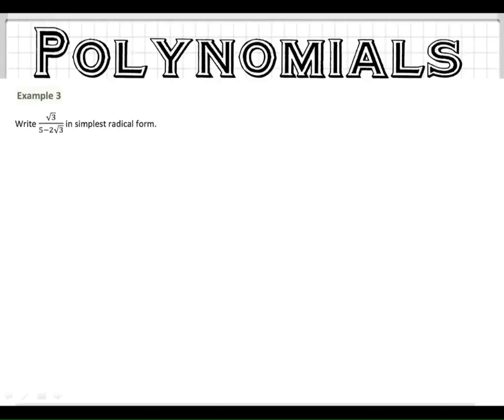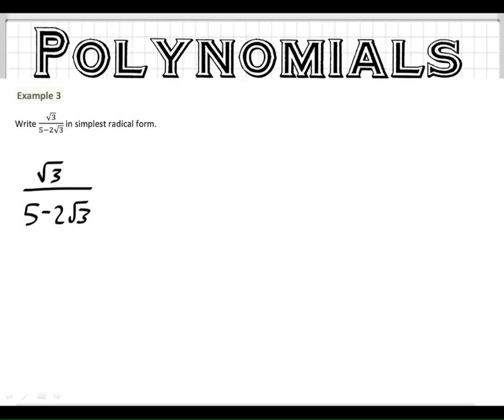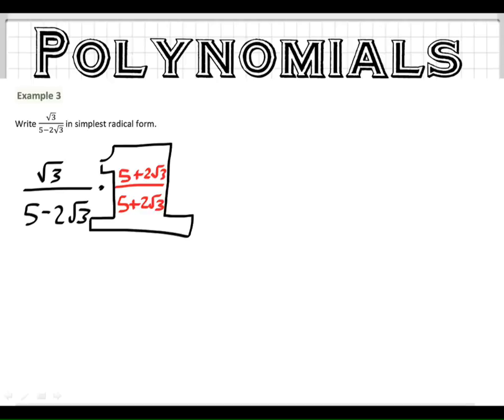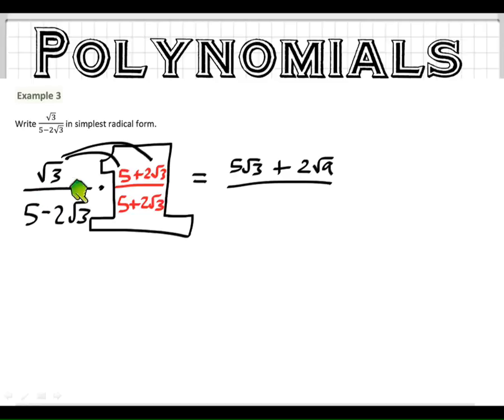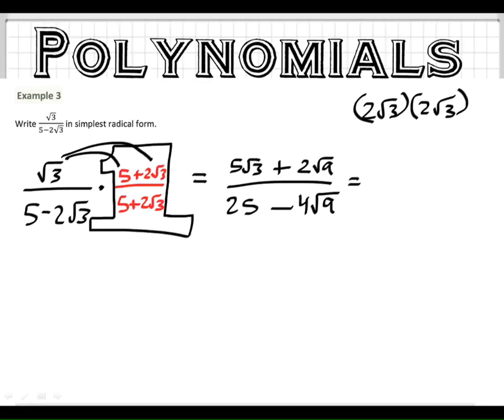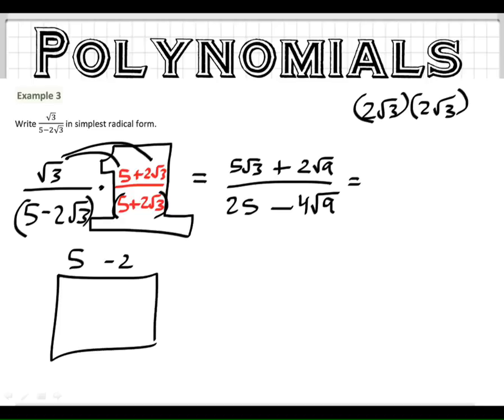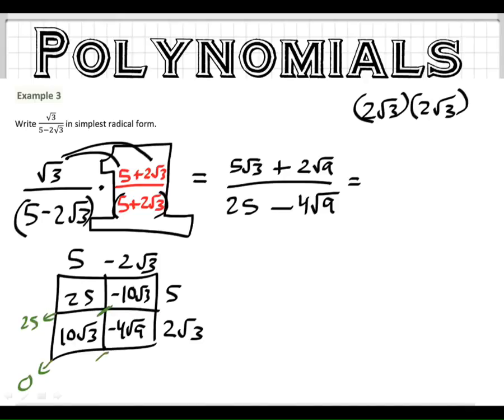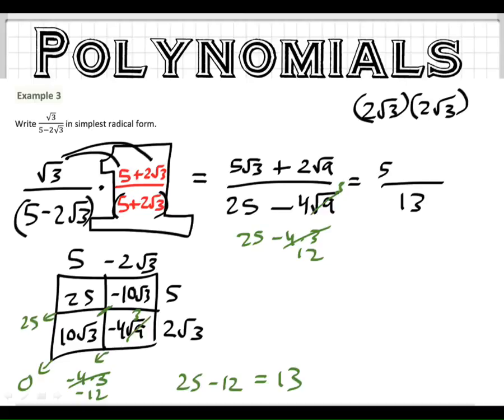Using conjugates to rationalize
How do you rationalize a denominator? How do you get the radical out of the denominator?